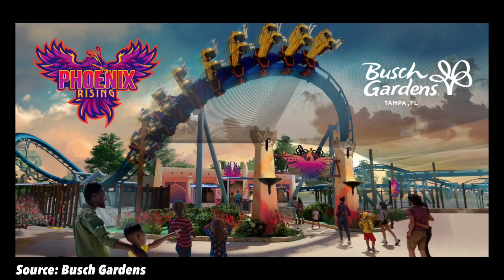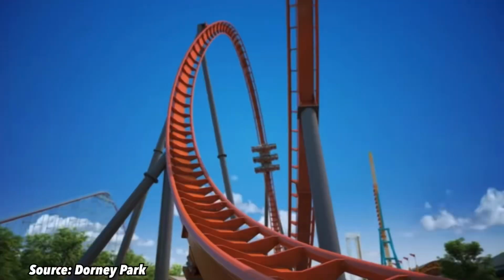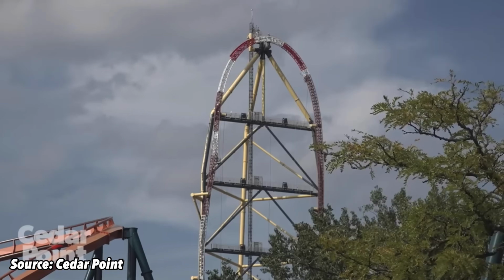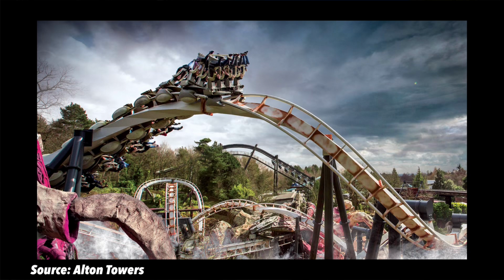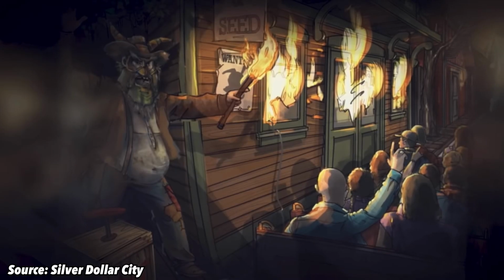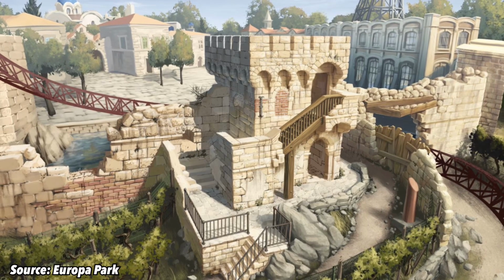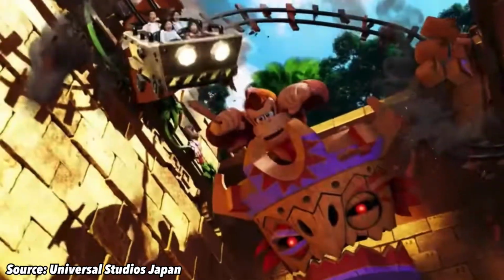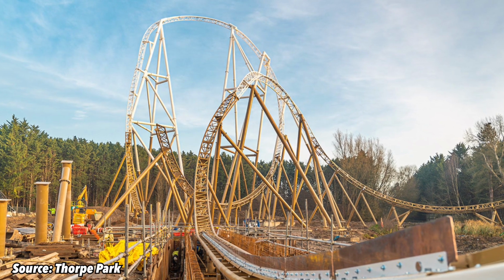My Top 10 Most Anticipated 2024 Roller Coasters!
Today I talk about my top 10 most anticipated 2024 roller coasters! So many new attractions are coming to so many different theme parks including all new world class coasters! Are you excited for what’s to come?!

- Dylan